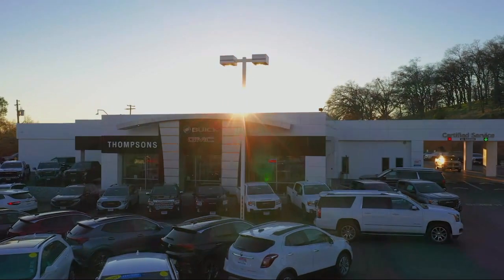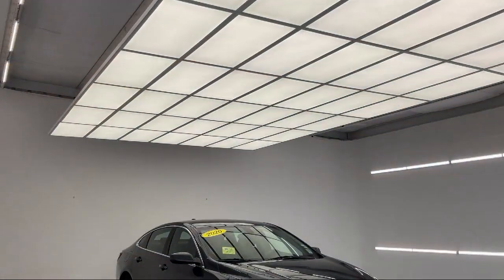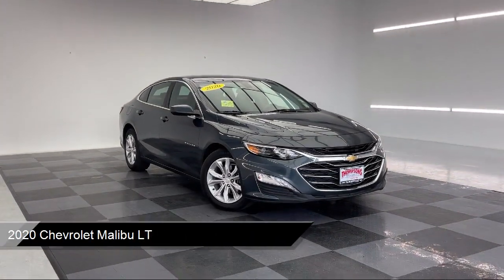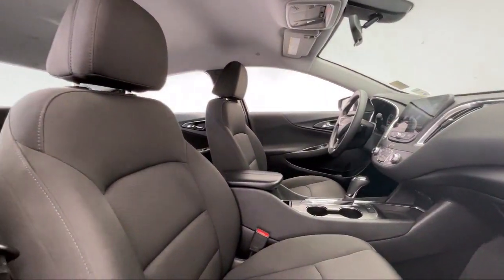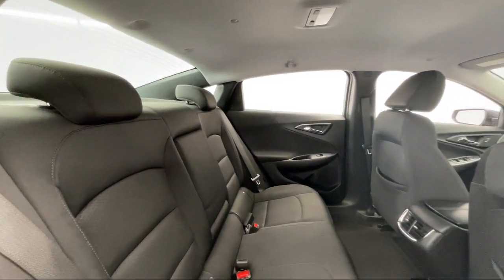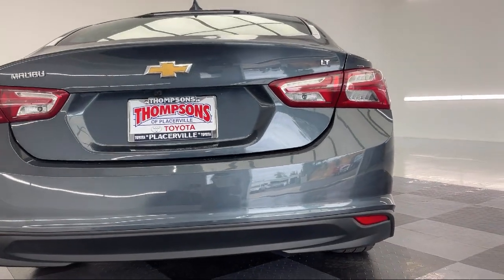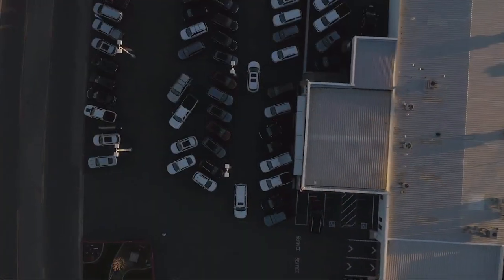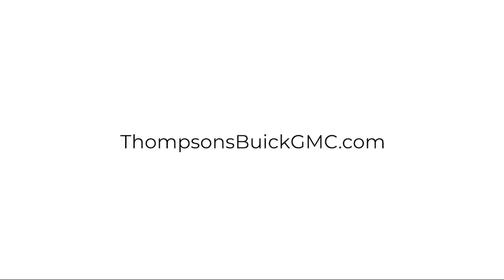2020 Chevrolet Malibu LT Placerville Cameron park Shingle springs El dorado hills Jackson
2020 Chevrolet Malibu LT Stock Number: GMR20382 Vin:1G1ZD5ST8LF066273.